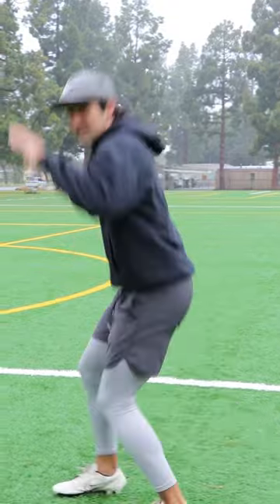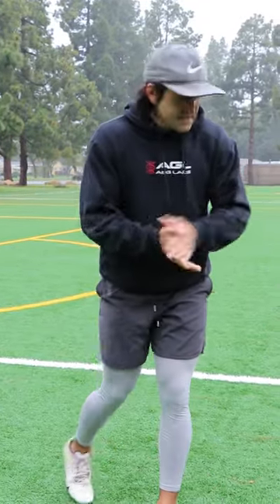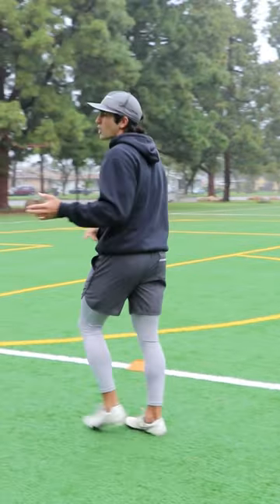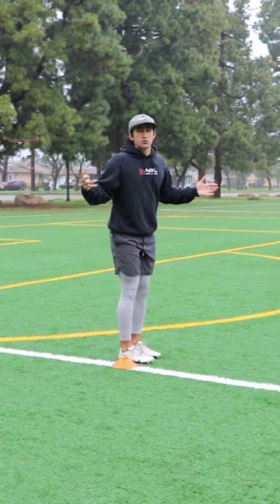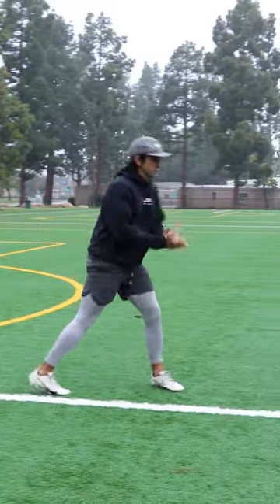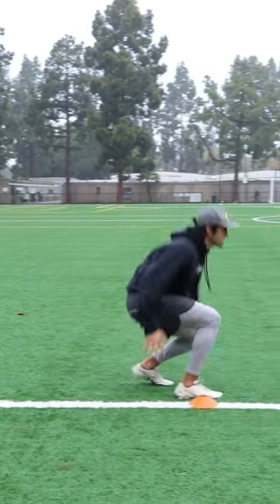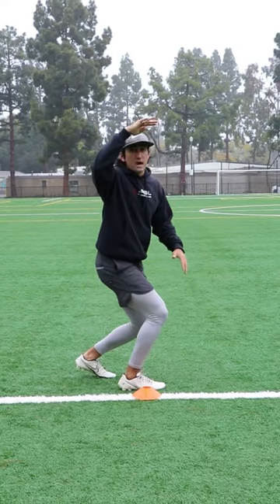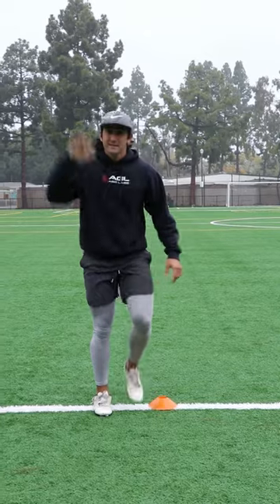How WRs Can STOP “BEATING THE DRUM”